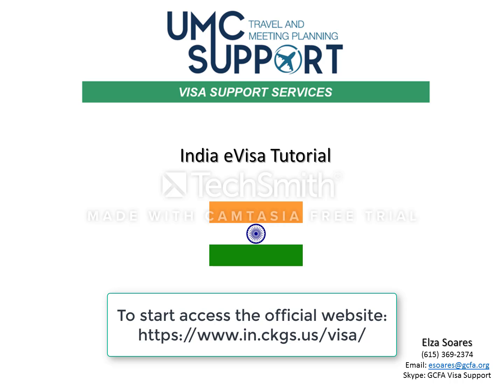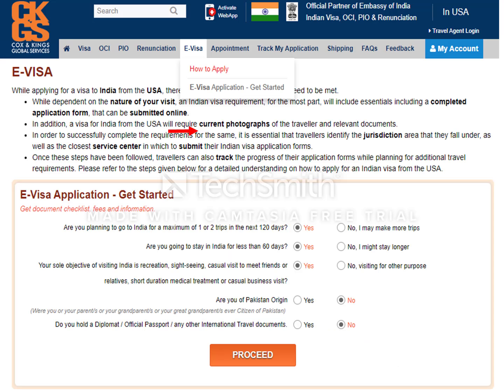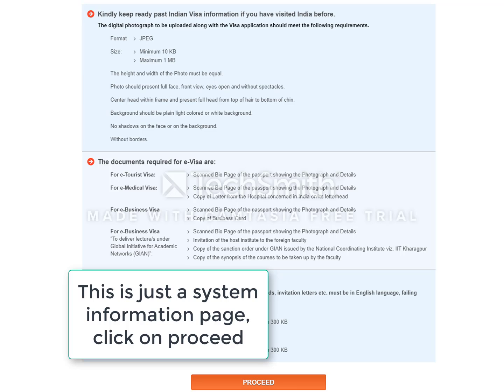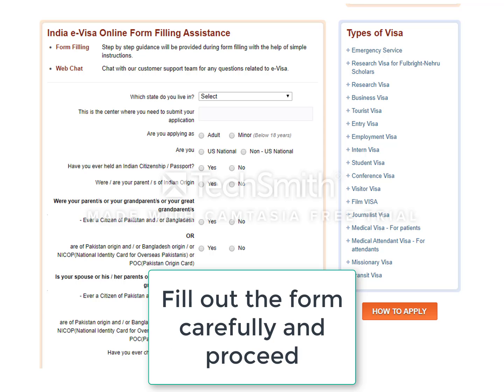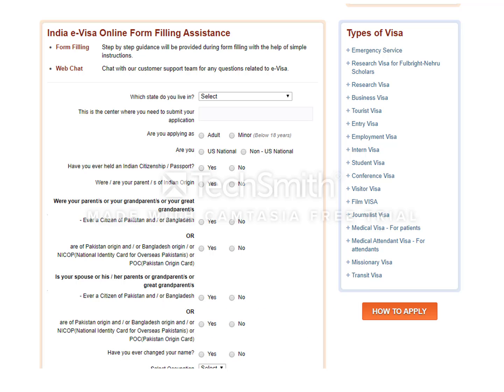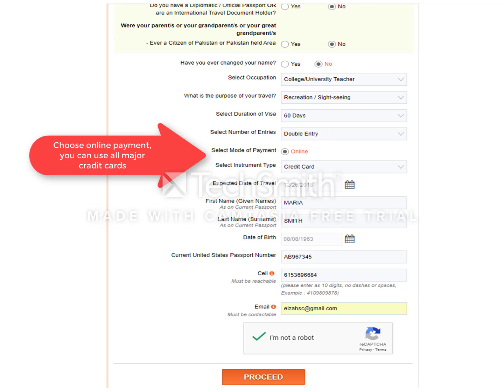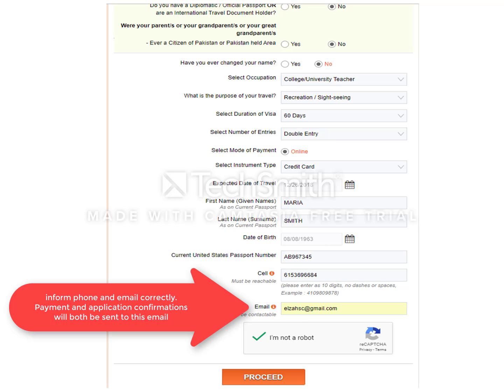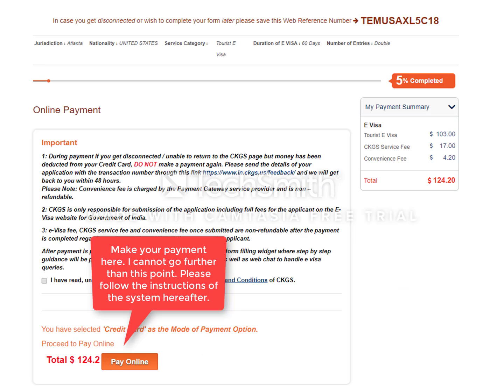India e-visa video tutorial